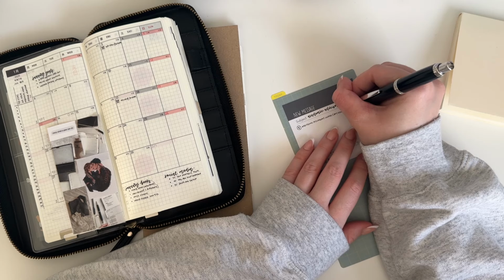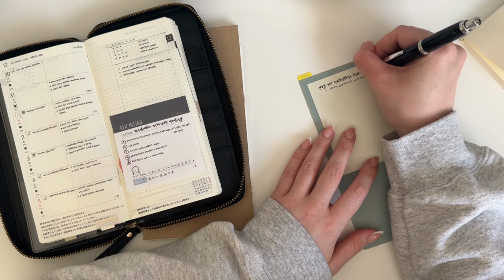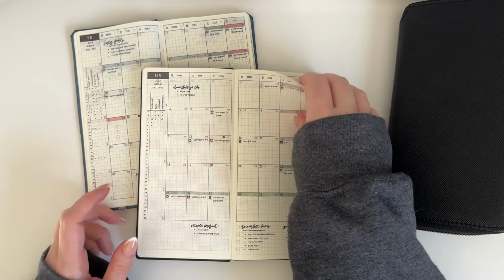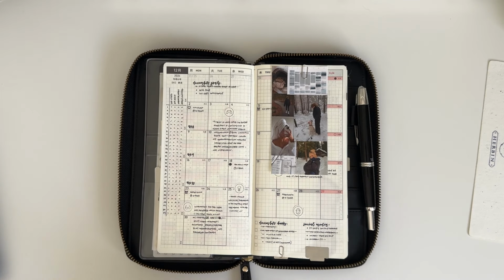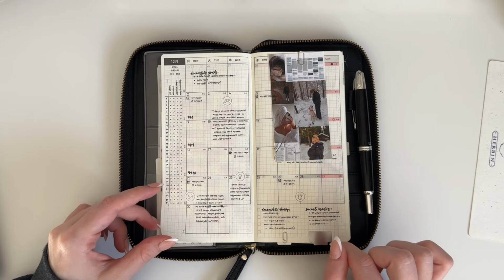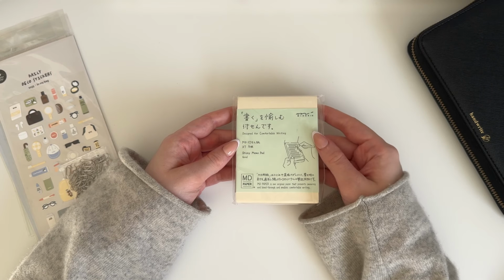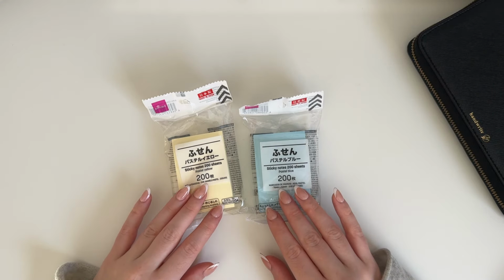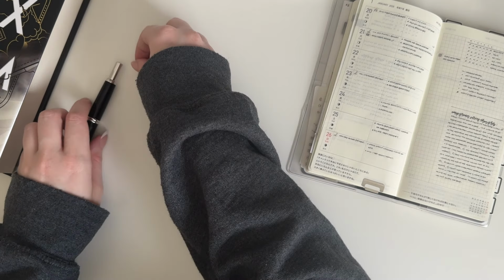january in my notebooks | settling in the hobonichi weeks, stationary haul, book review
hi and welcome back! here are a few clips from january as I settle in the 2025 hobonichi weeks, share a stationary haul from december and january, and write a book review within my planner. hope you enjoy!

0:00 academic planning with sticky notes
3:36 journaling in monthly layout of HW
9:44 stationary haul
14:25 flip through & book review